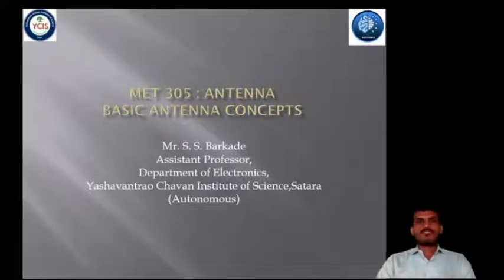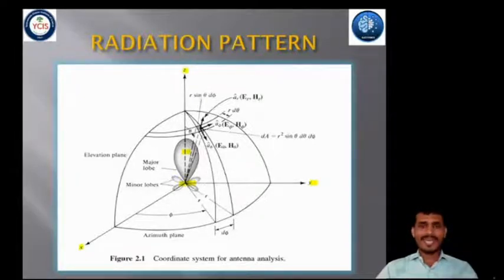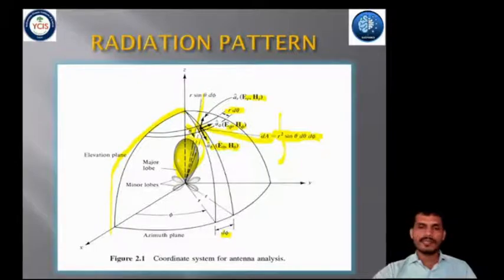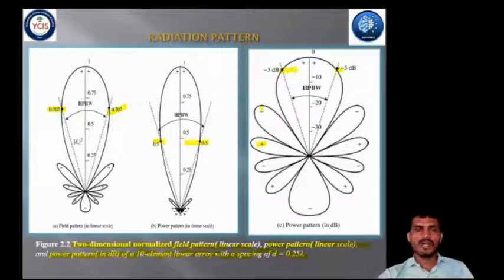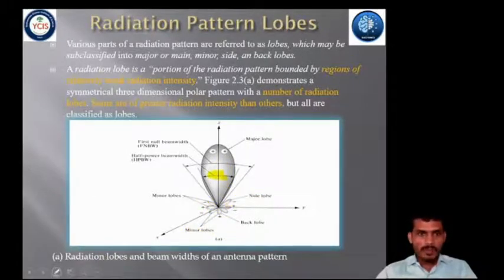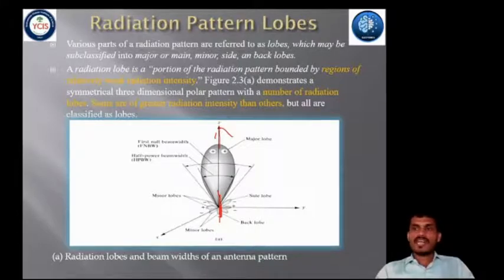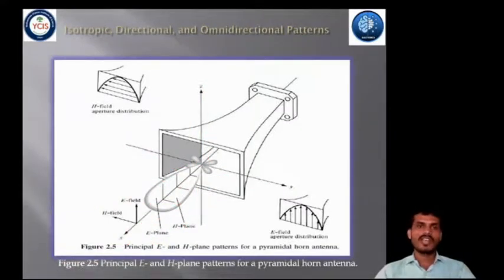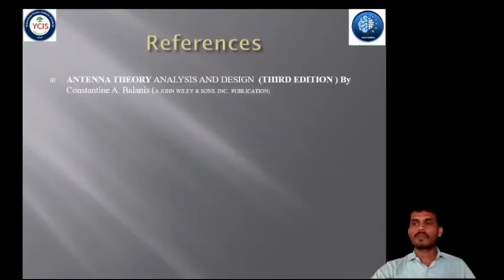Lecture III Radiation Pattern (Asst. Prof. Barkade S. S.)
Department of Electronics, YCIS, Satara